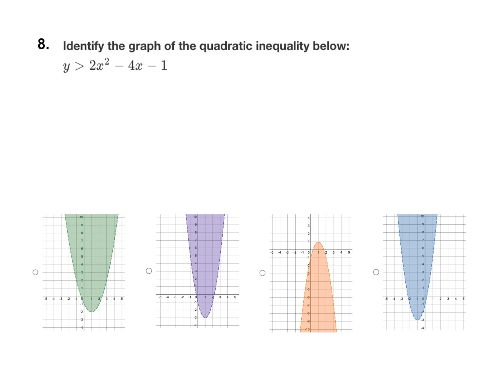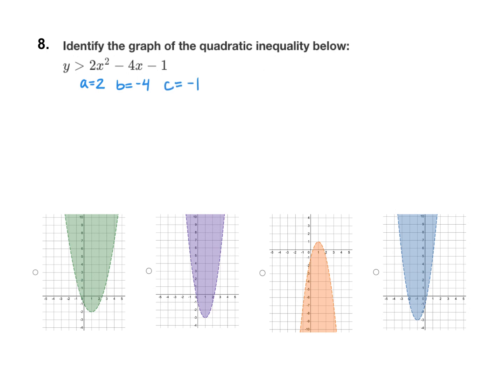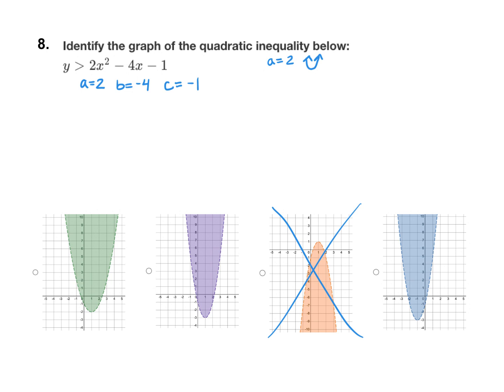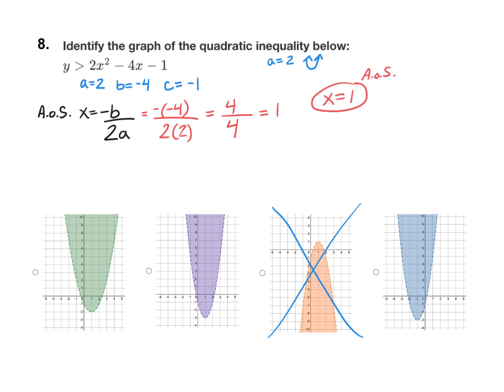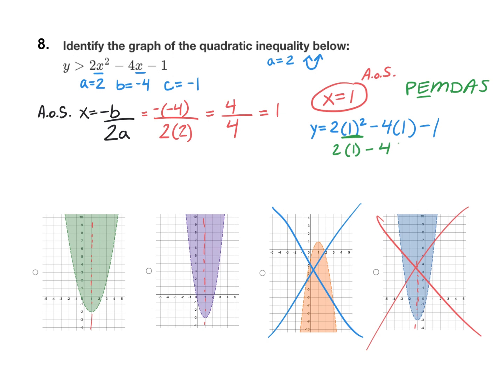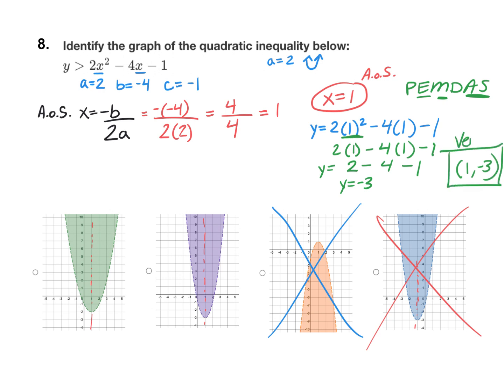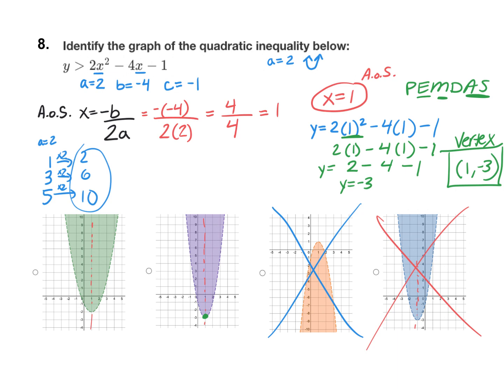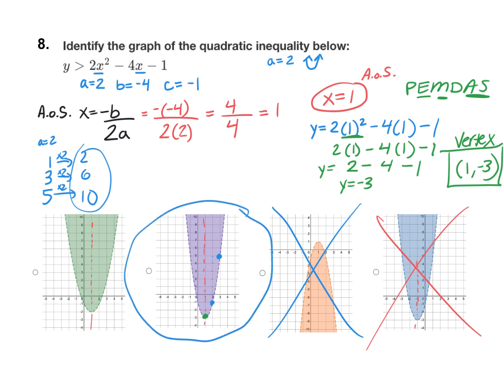#8: 8.1-8.4 Test Review